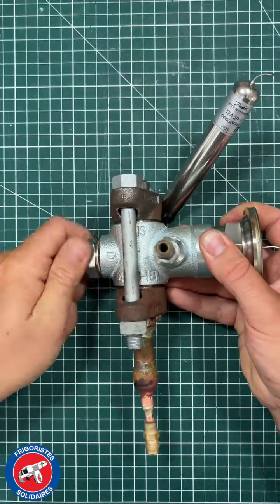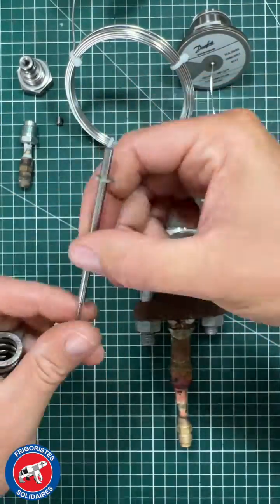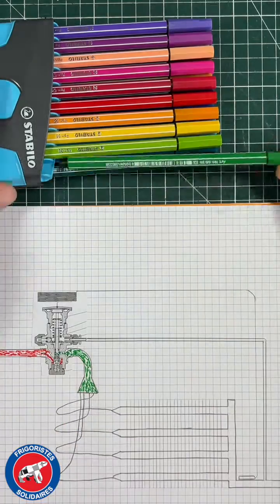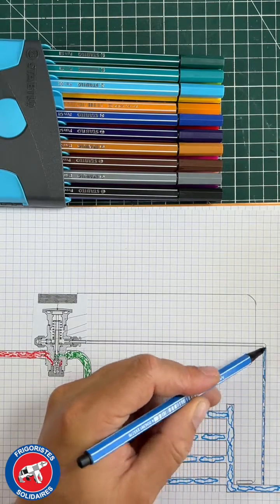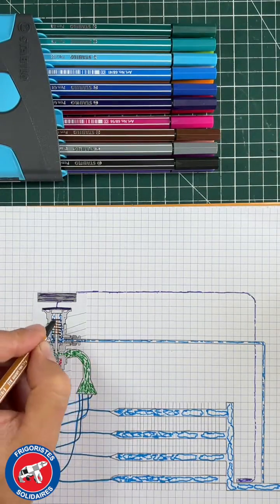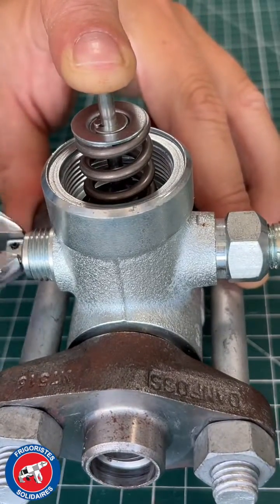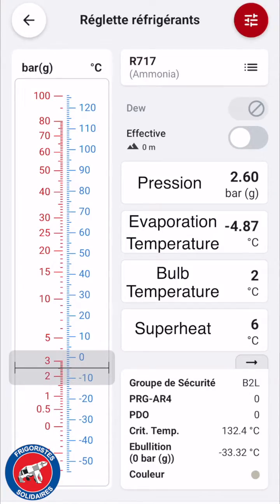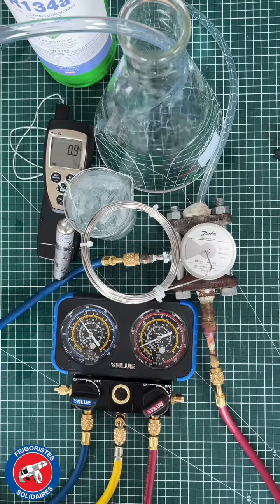🇬🇧Thermostatic expansion valve TEA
The thermostatic expansion valve TEA. Developed by @DanfossClimate for ammonia refrigeration plant.